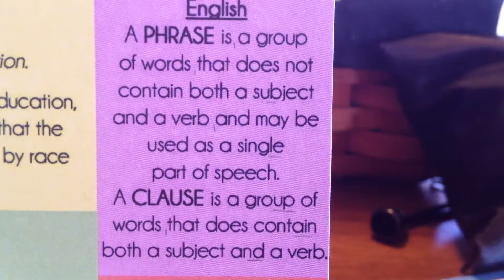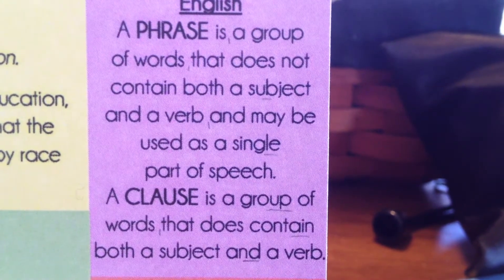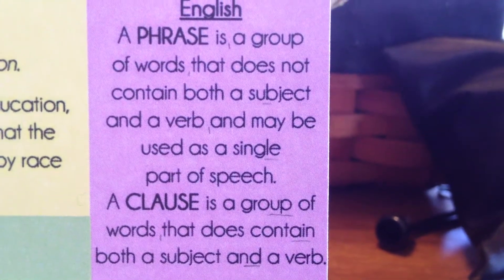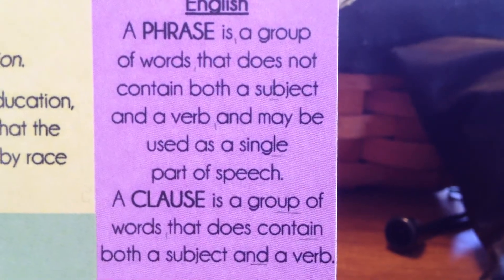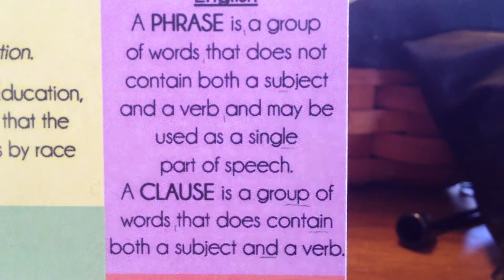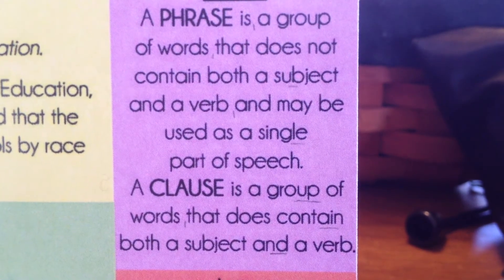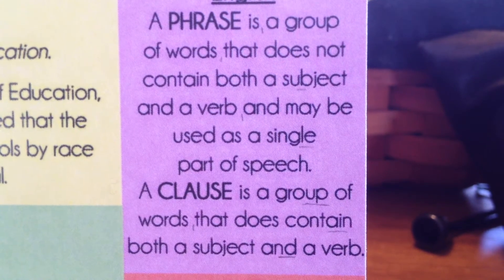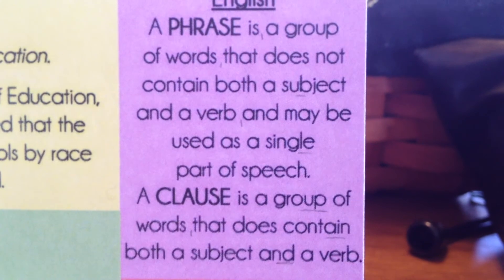CC Cycle 3 Weeks 19 & 22 (5th ed.) English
Classical Conversations Cycle 3 Weeks 19 & 22 (5th edition) English
A PHRASE is a group of words that does not contain both a subject and a verb and may be used as a single part of speech.
A CLAUSE is a group of words that does contain both a subject and a verb.
To the tune, "Happy Together" by The Turtles